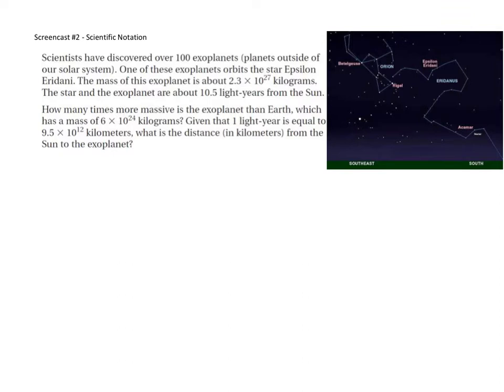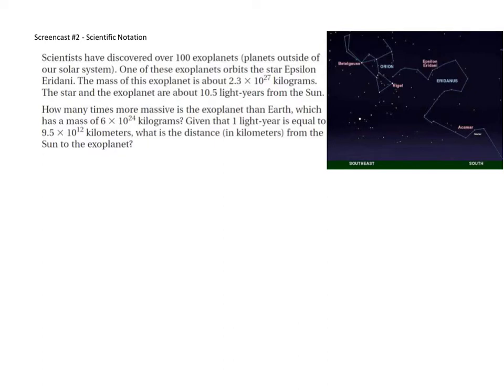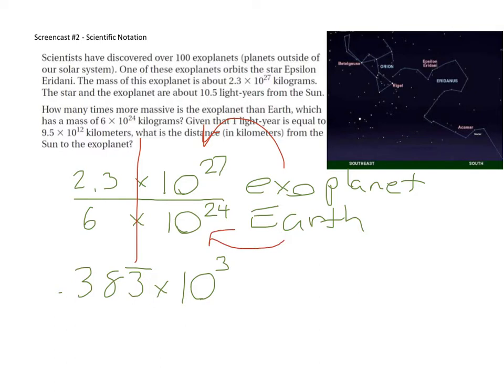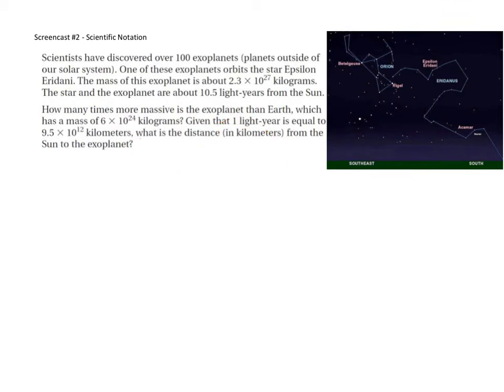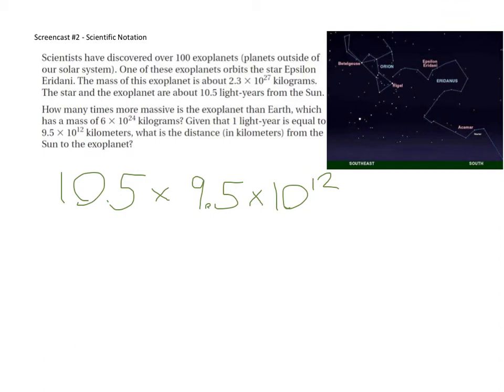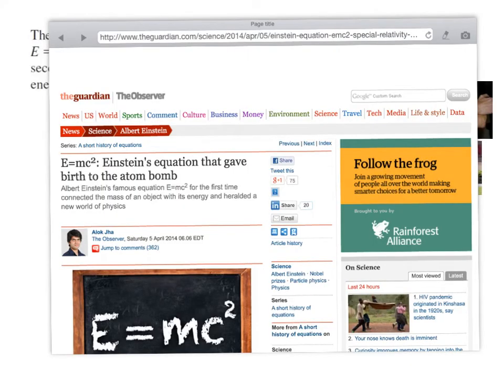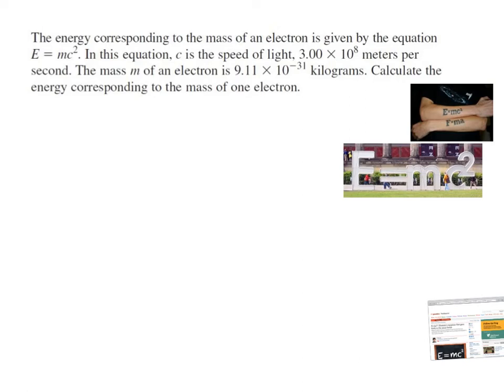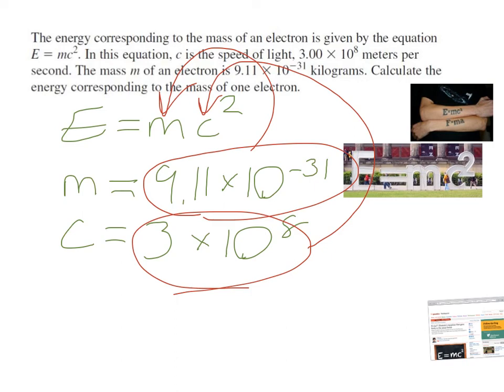Screencast #1 - Scientific Notation Computation